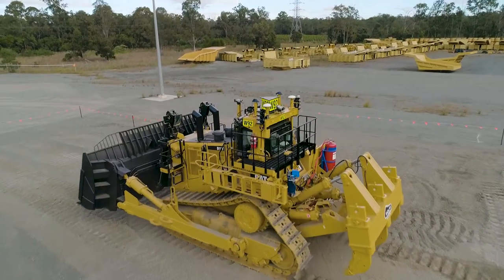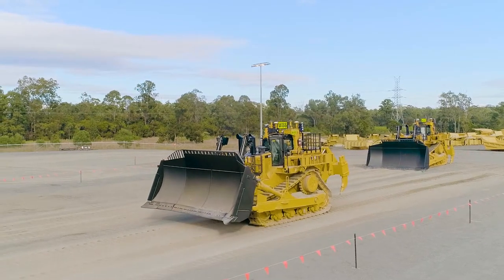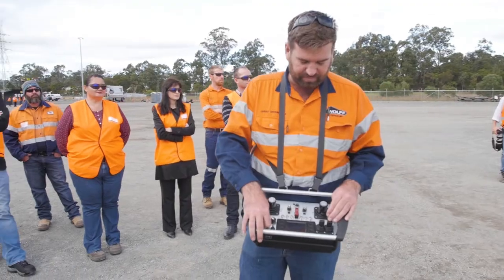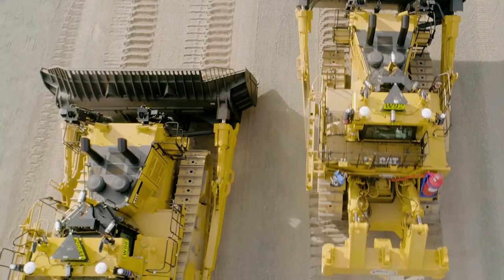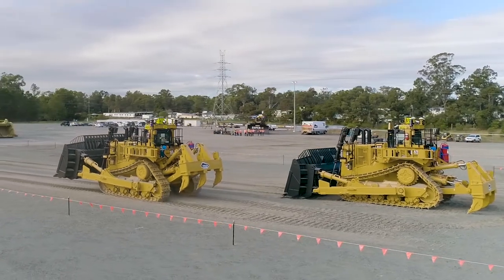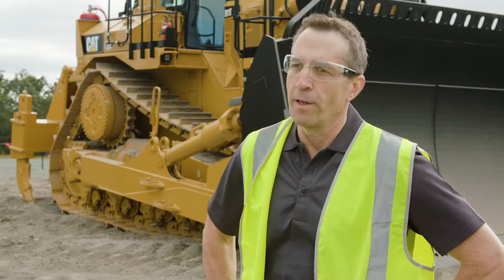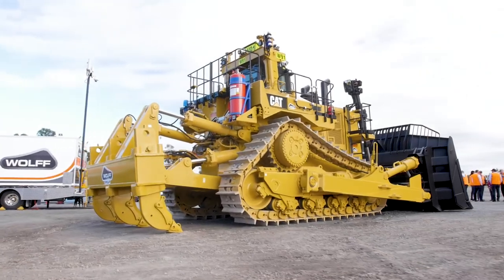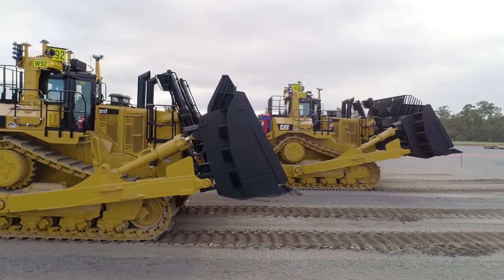Promotional video for Hastings Deering CAT - Semi Autonomous Dozing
Video produced by Sound Images.

🎬 Follow Sound Images